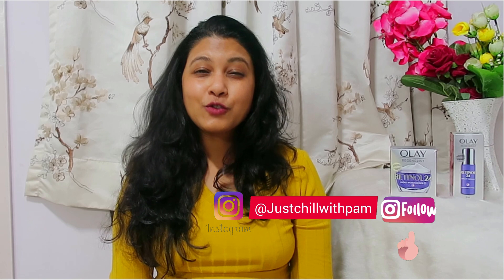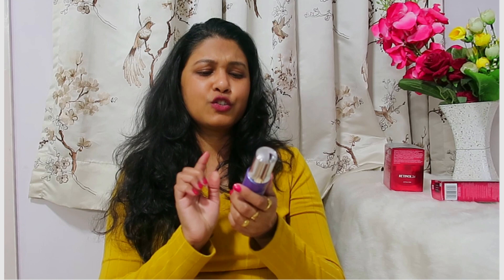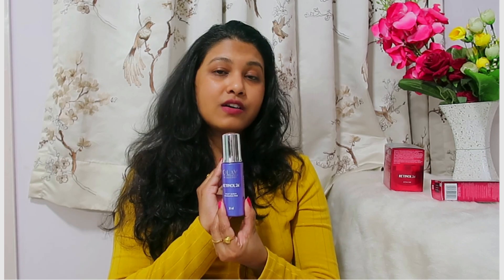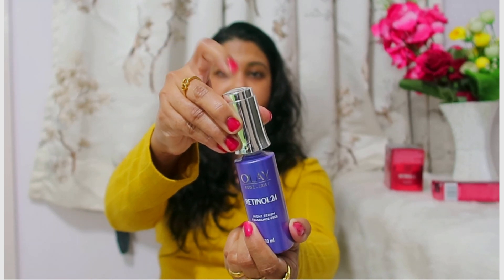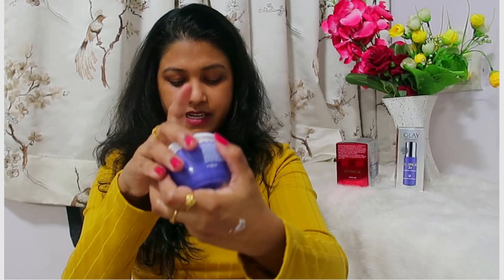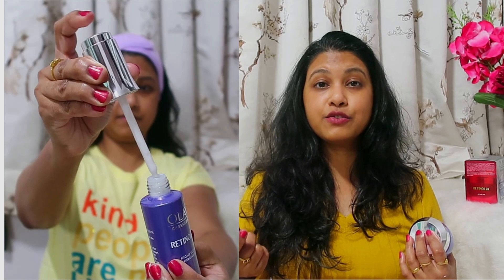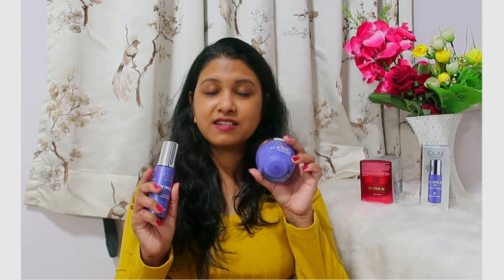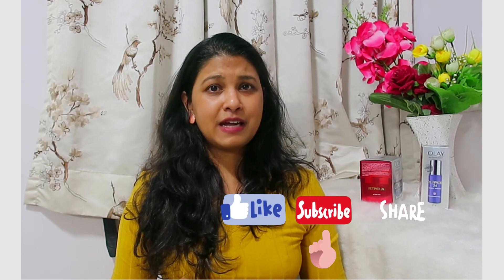OLAY Regenerist Retinol 24 Serum & Night Cream Review .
💕 Pet Lovers? Visit my Another Channel - Just Chill My Dog

Olay Night Serum: Regenerist Retinol 24 Serum

Olay Night Cream: Regenerist Retinol 24 Moisturiser

Nykaa Pink Friday Sale 26th Nov to 30th Nov
❤️ Hey! I have got some awesome news for you!

Use below codes:   to save some Money

(valid until Dec'20)

It do not cost you anything, but I make a small percentage from the sale if you use my code or shop from my links . Thank you for supporting me!
💕 About Myself:
Age - 40
Mother of 2 (14 years boy and dog's mom)

Regards
(Pam)Pramila D'souza

Please Note: I Like to Keep my Platform as positive as possible, Please always remember, that products that work for me ,may not work for you so always try and either get a sample or test them out before buying if you are unsure.